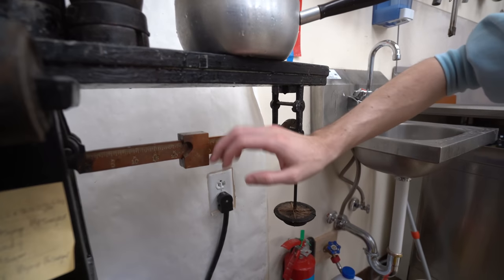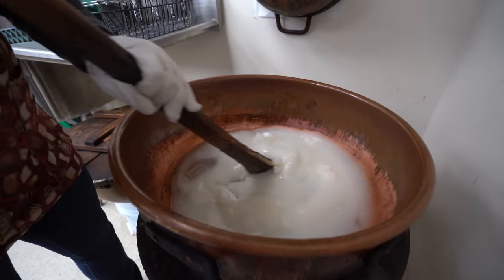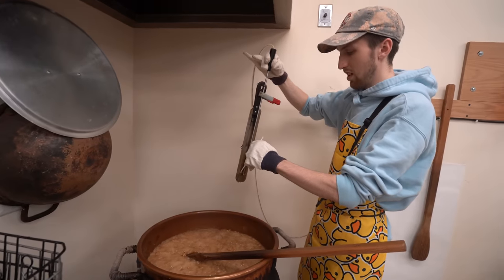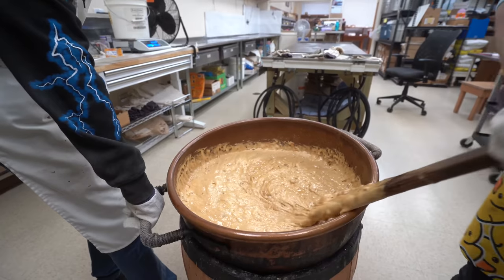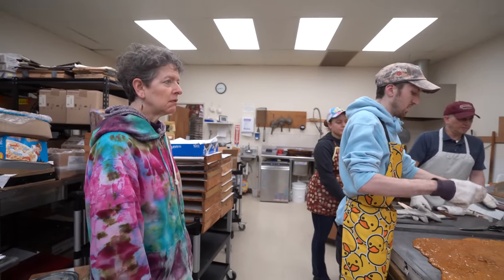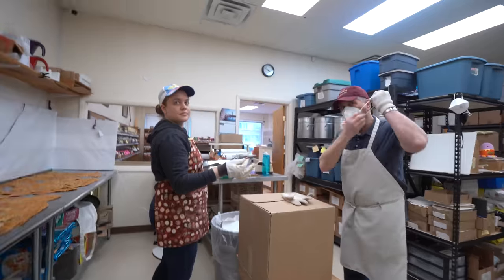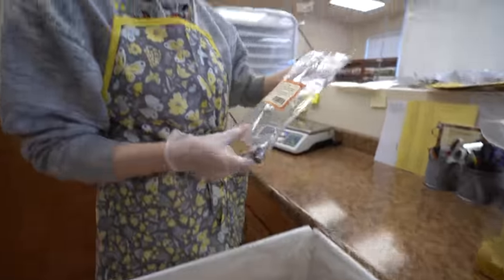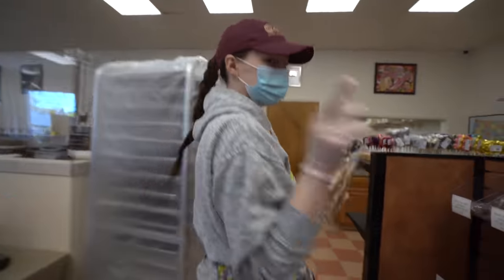Why Does This Candy Taste Like Waffles? 🤔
😊 Let’s stay in touch!
🕒 Timestamps
00:00 intro
00:35 making up the kettle
3:29 on the candy stove
6:03 adding the other ingredients
14:21 Shipstation ad
15:32 the pour
16:36 spreading it on the table
20:03 stretching the brittle
24:09 the taste test!
29:39 bagging up the brittle
This was our first time making maple walnut brittle and it was a hit! It tasted kind of like like Cracker Jack's, it smelled like breakfast when we were making it and in my opinion it needs more maple for next time! But I guess that just means we just have to practice more, right!? You guys don't mind us practicing making this more do you? 😂

our chocolate tempering thermometer:
my camera:
my lens:
my editing suite:
my microphone: